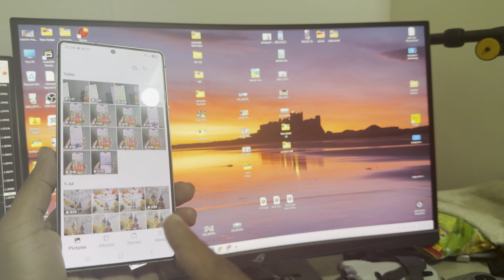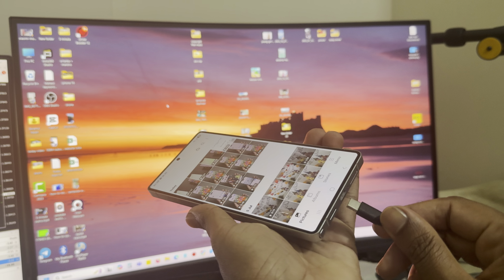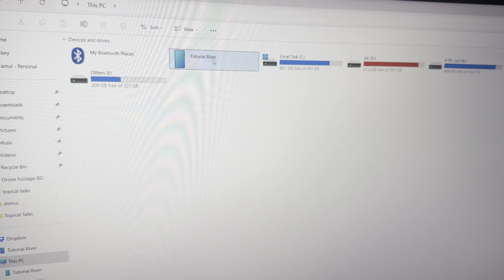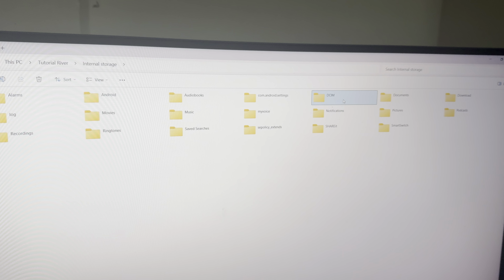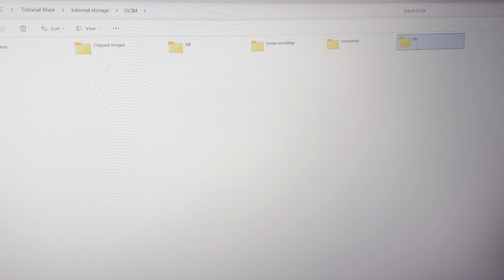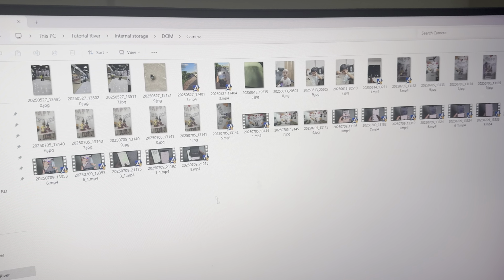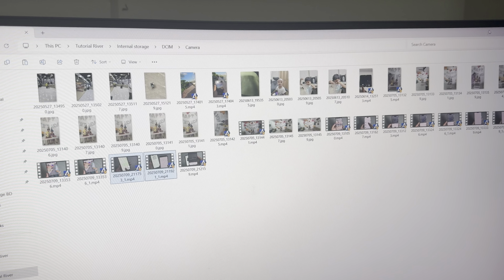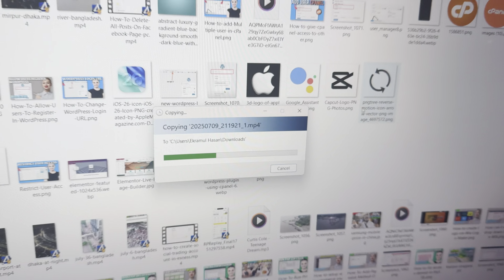How to transfer video Samsung to windows (2026 Update)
Learn how to transfer videos from your Samsung device to your Windows computer in this easy tutorial. Keep your videos safe and organized with this simple step-by-step guide!

How to transfer videos from Samsung to Windows?
How do I transfer all videos from my phone to my PC?
How do I export a video from my Samsung phone?